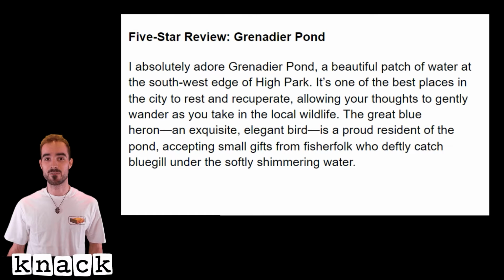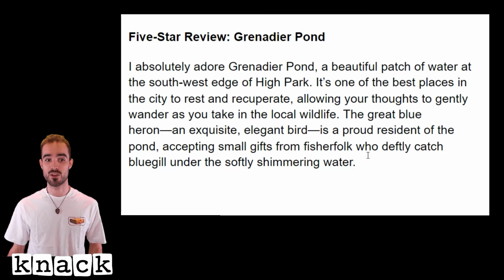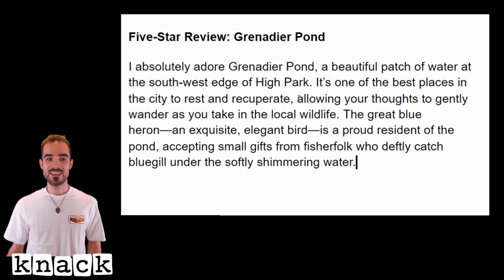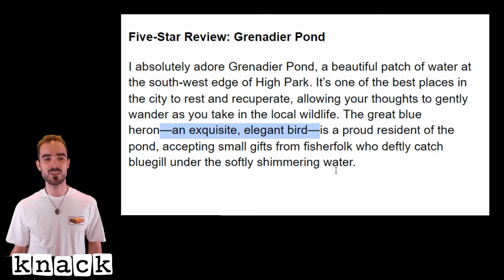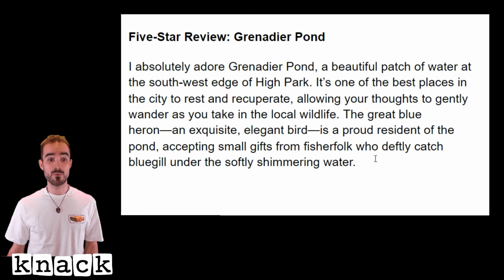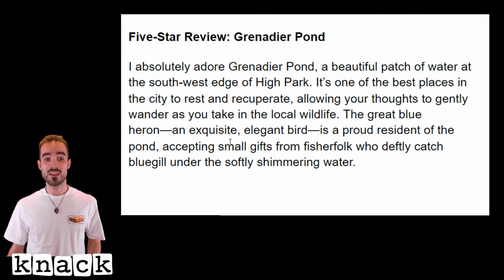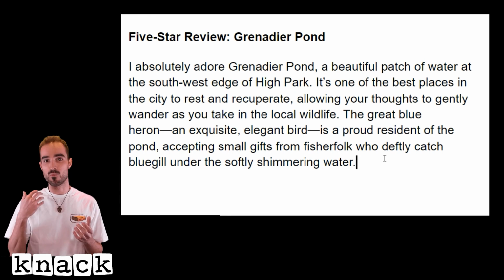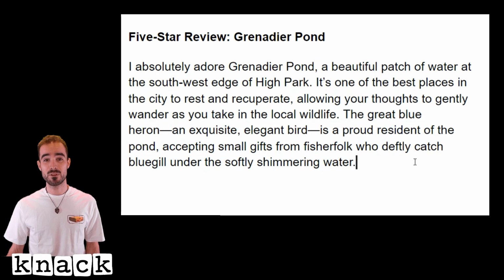Five-Star #1: Grenadier Pond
Grenadier Pond is one of my favourite spots in the city to unwind.